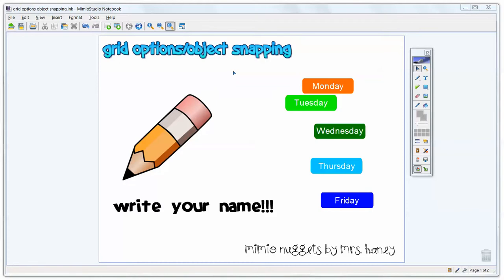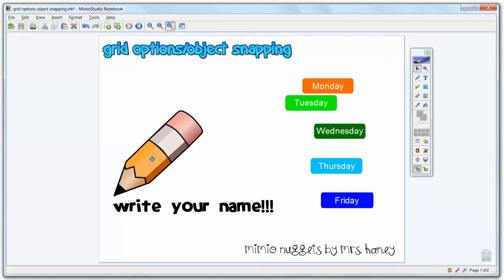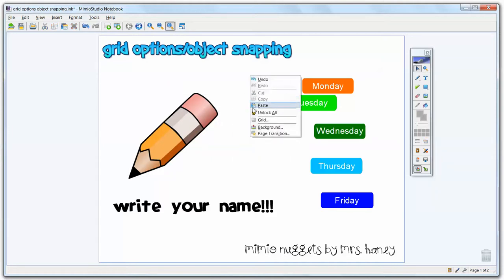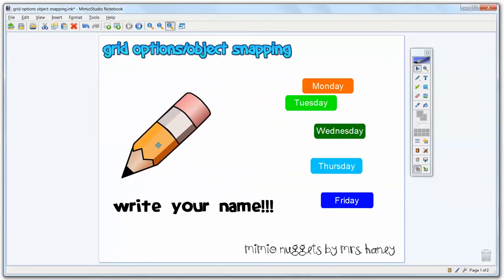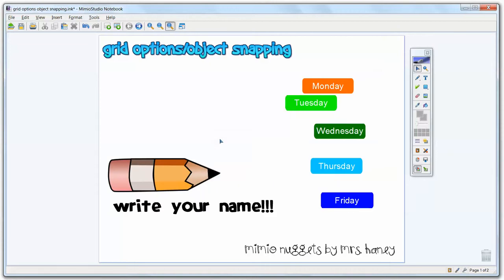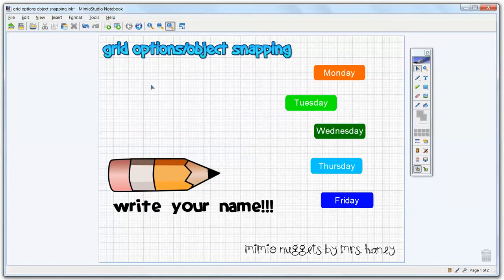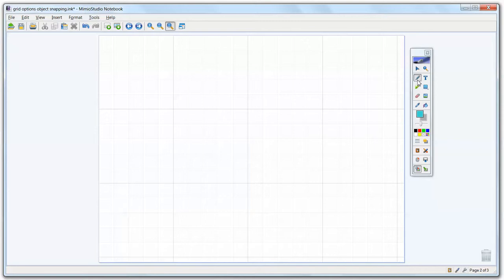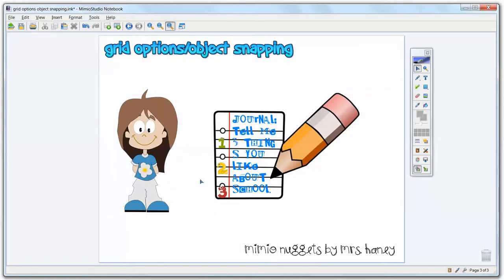grid options object snapping